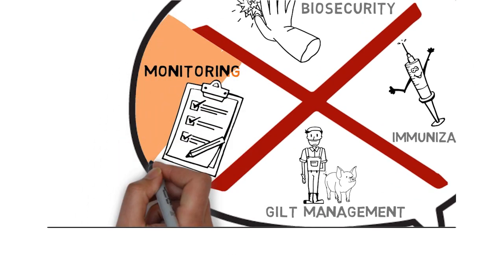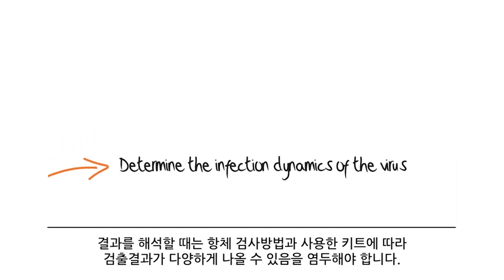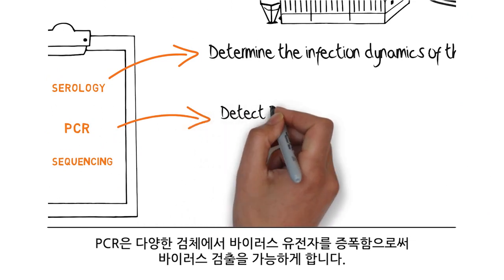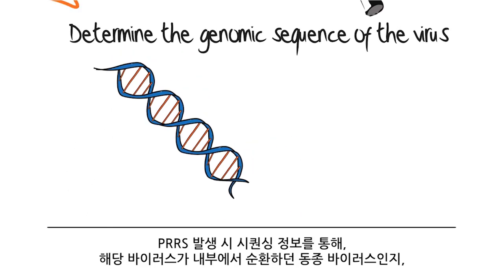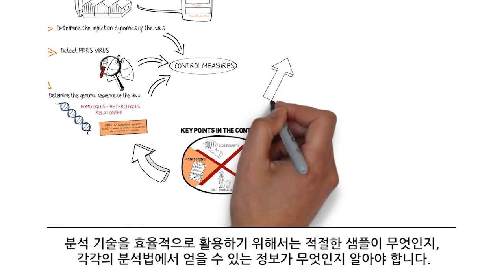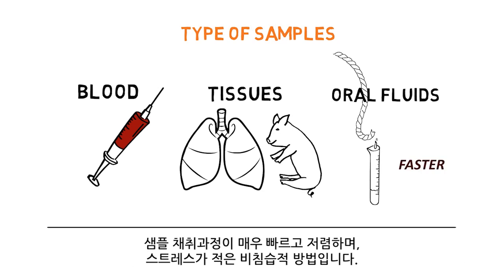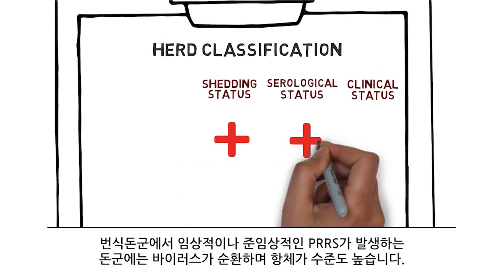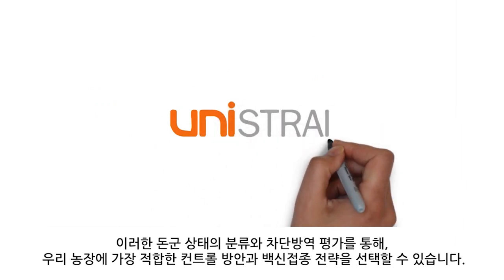PRRS 컨트롤(2) PRRS의 모니터링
PRRS 컨트롤을 계획하고 시작하기에 앞서, 모니터링을 통한 PRRS 현황 파악이 필요합니다. 다양한 분석방법과 진단기법을 통해 농장내 PRRS 상황에 대한 정보를 수집할 수 있으며, 모니터링 결과를 바탕으로 농장 상황에 맞춘 적합한 PRRS 전략을 수립할 수 있습니다.